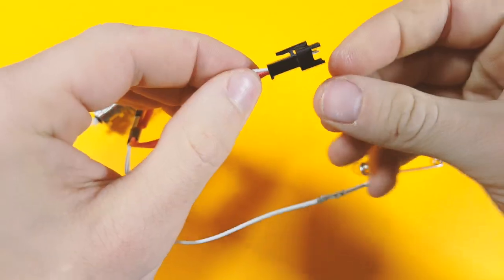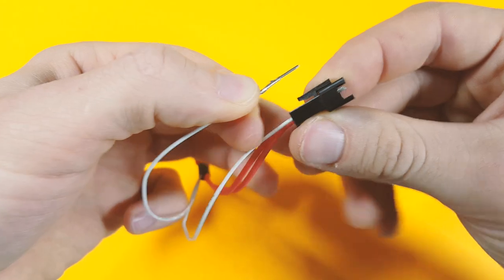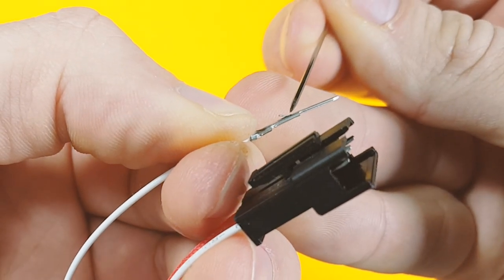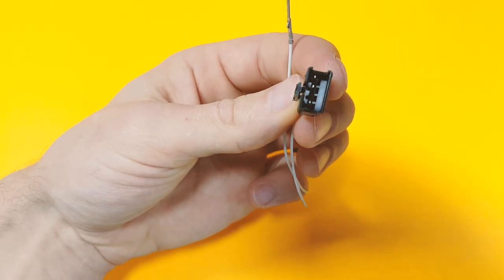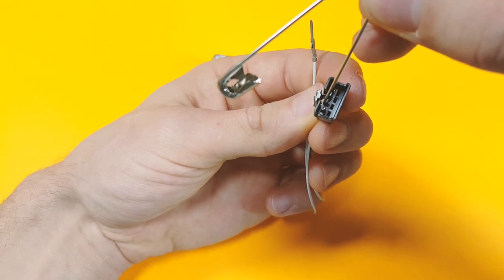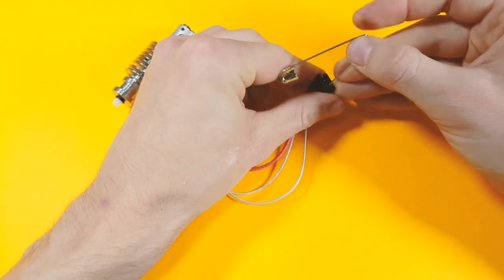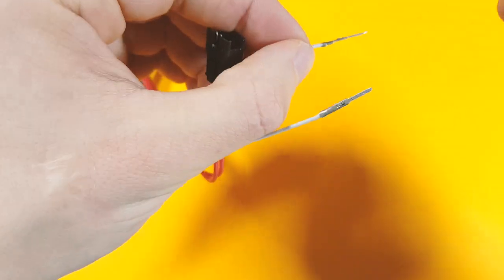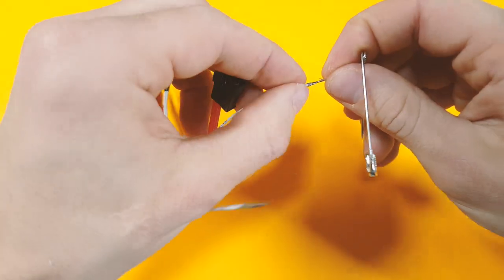JellyBox HowTo: Inspect a Male JST SM Connector (Crimp)